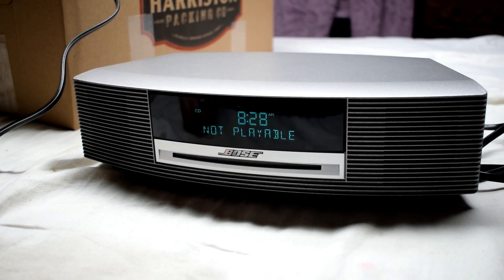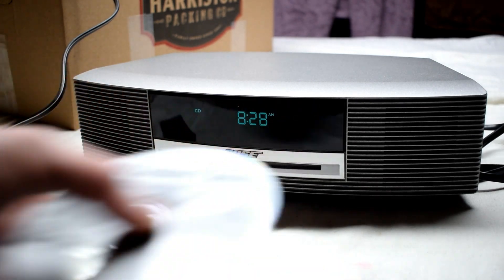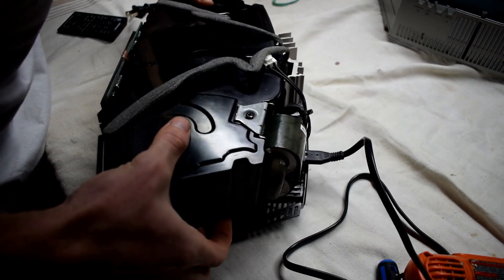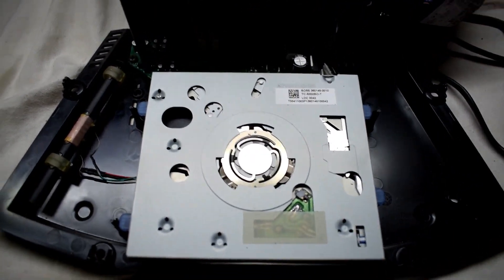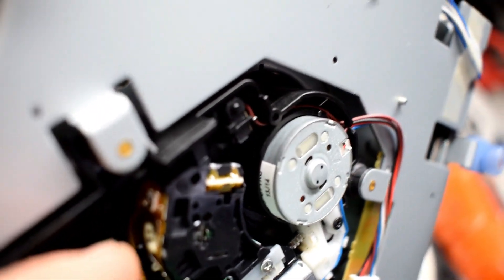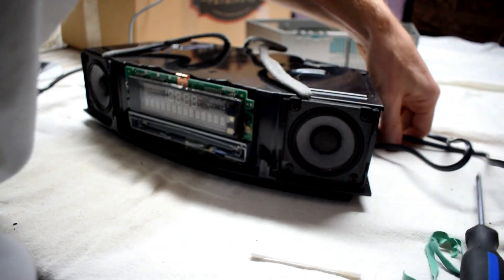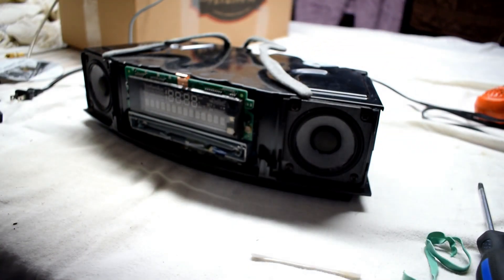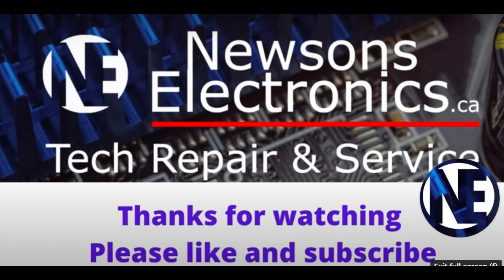CD not reading? Bose wave music system III CD laser fix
This CD player does not read the cd. If you clean the laser head it may work again!

For a more detailed video watch I show what direction to turn the pot.

Newsons Electronics